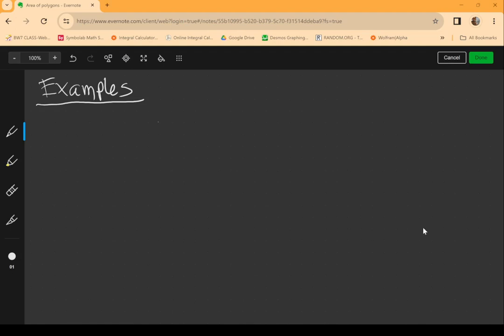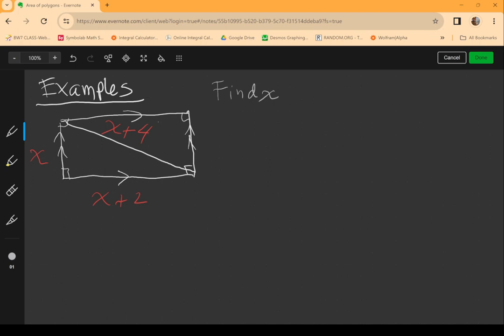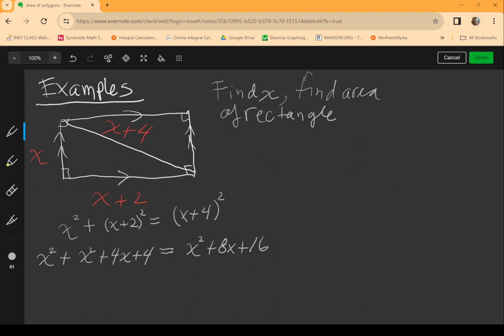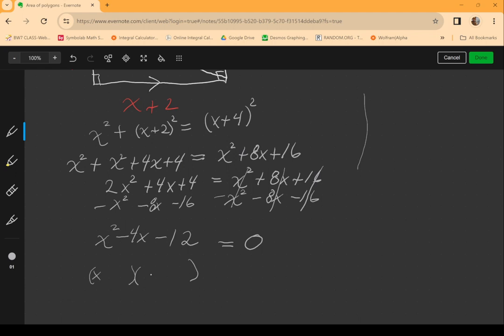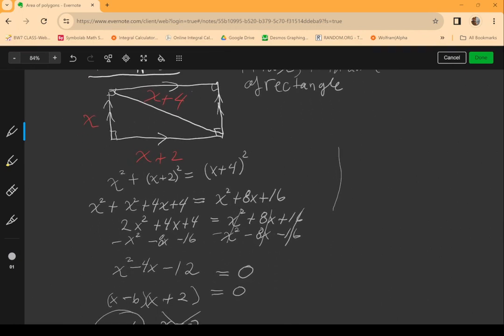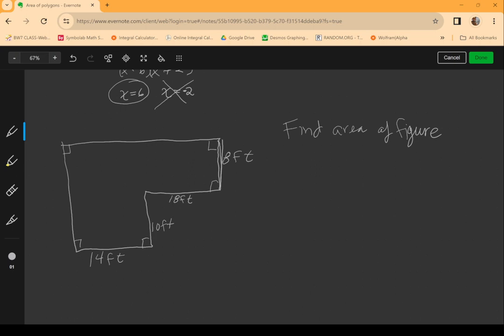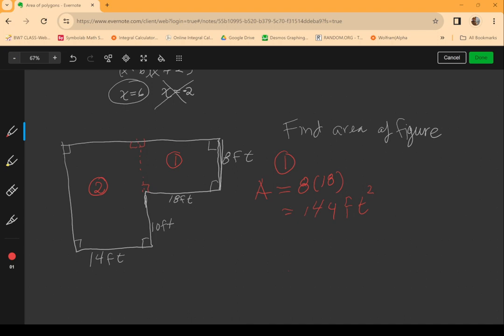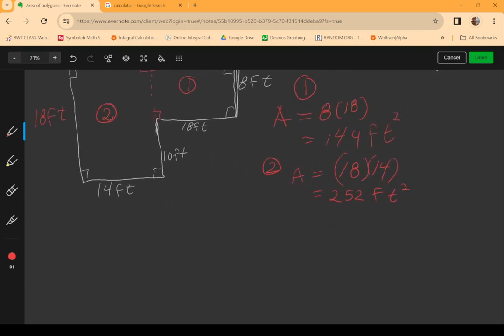MTH 22 Solving Rectangle Area Examples